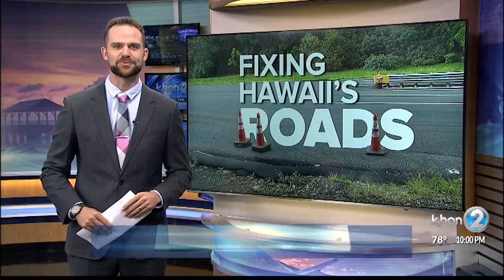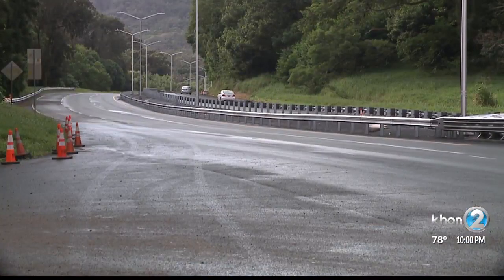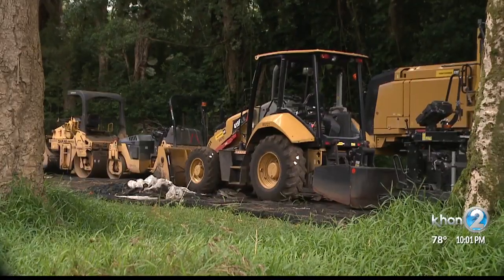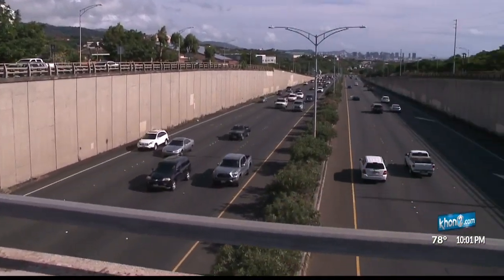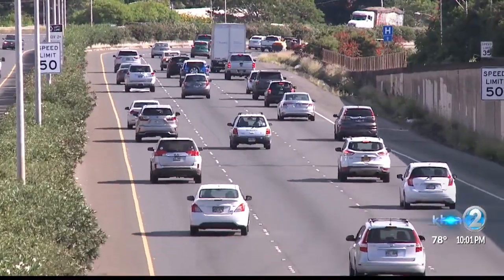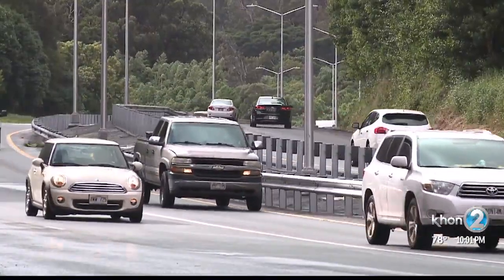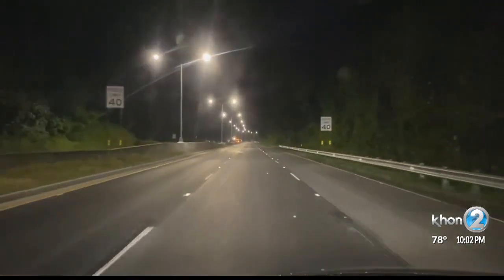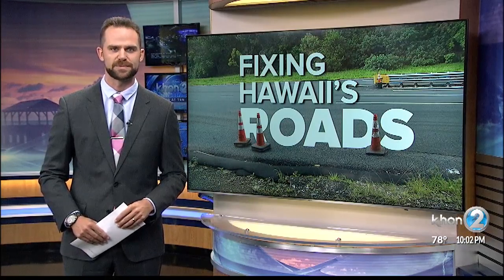DOT has long-term fix for Hawaii's roads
Potholes, cracks, and constant construction on Hawaii's major roadways may be a thing of a past.